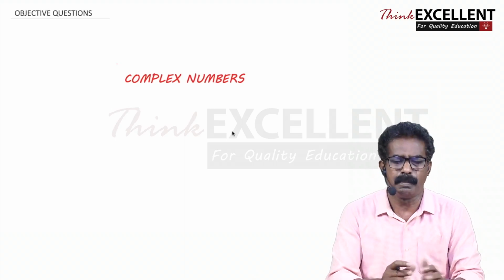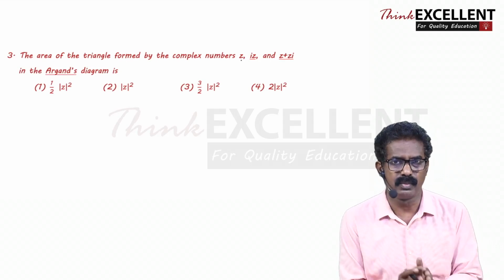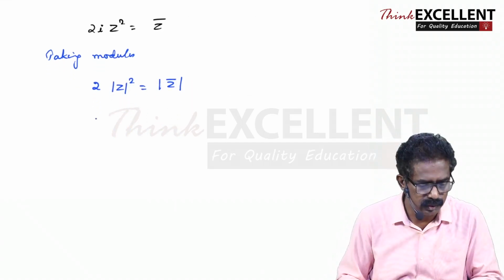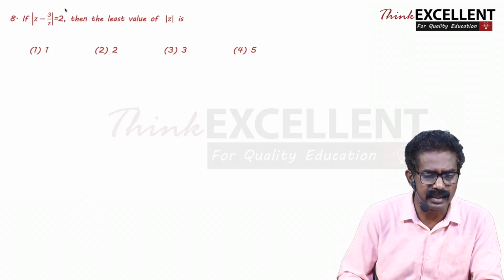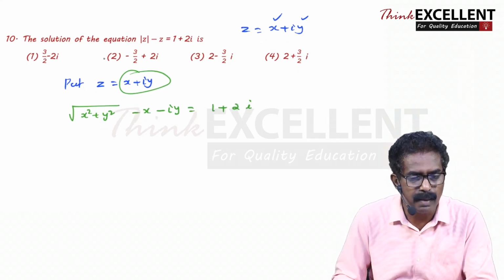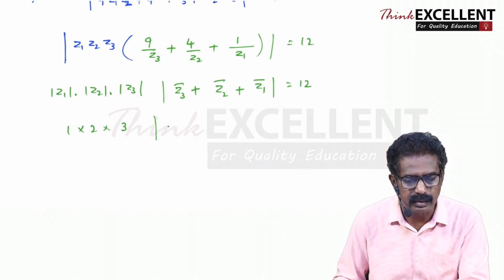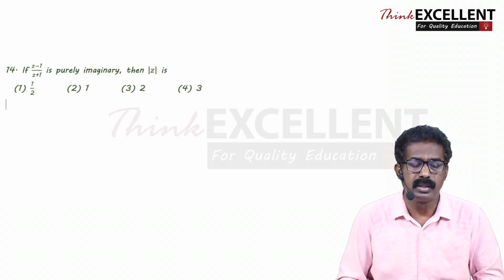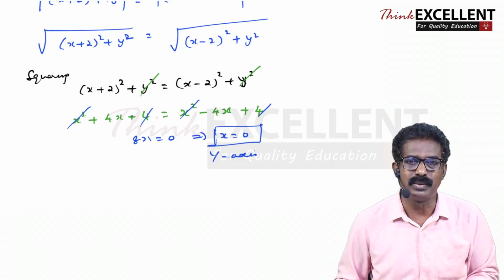Class 12 (TN) | Complex Numbers | MCQ -1 | Fully Solved | Tamilnadu Syllabus | D.Jacob Selvaraj